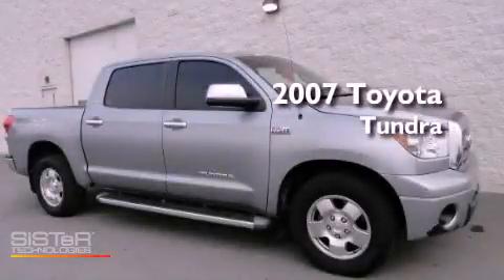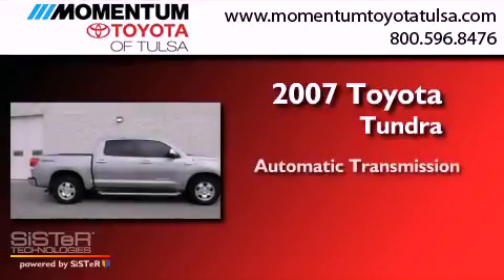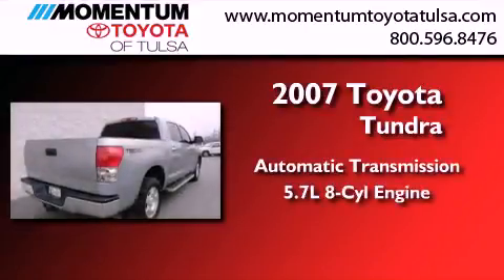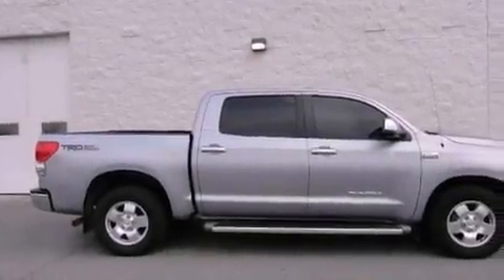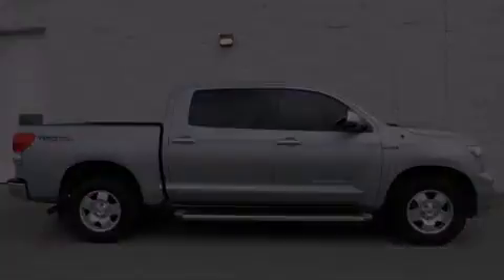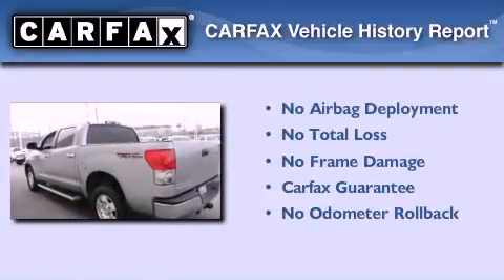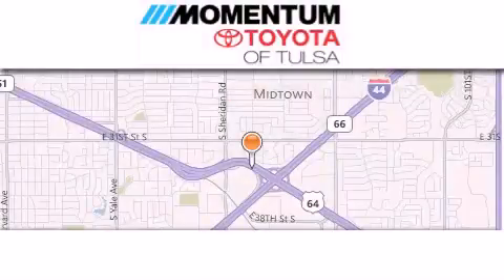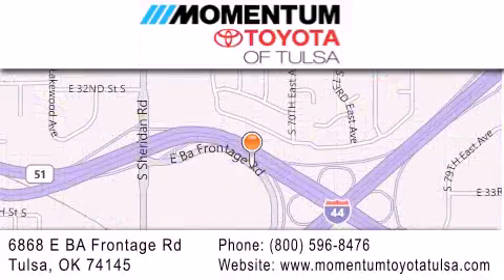Pre-Owned 2007 Toyota Tundra Tulsa OK 74145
Year : 2007
 Make : Toyota
 Model : Tundra
 Engine : 5.7L V-8 cyl
 Trans . : Automatic
 Exterior : Silver
 Miles : 87,405
 Interior : Beige
 Stock : P7S469185

 6868 East B.A. Frontage Rd.